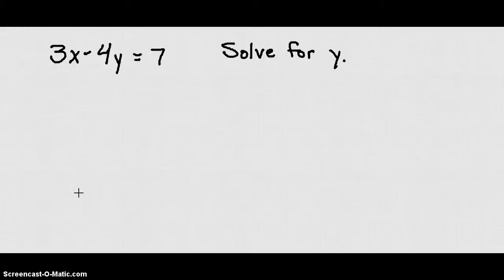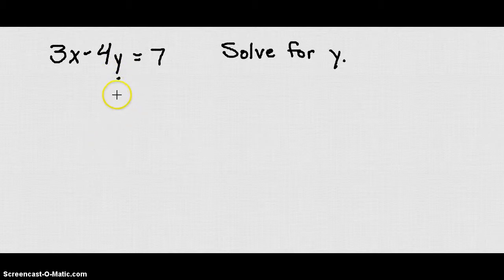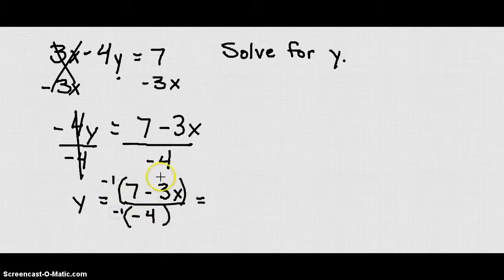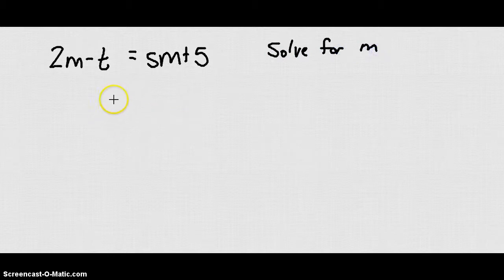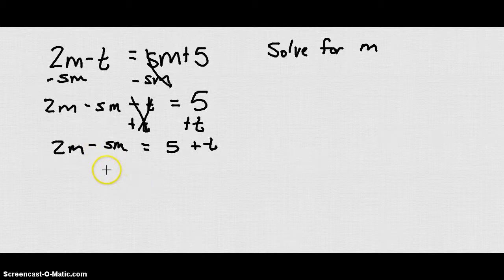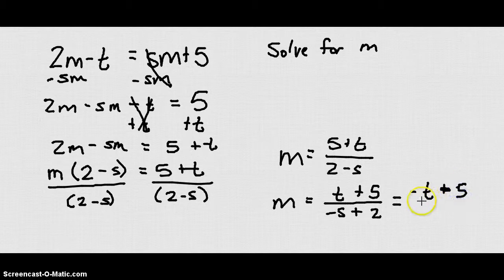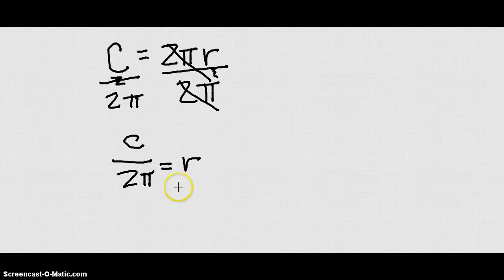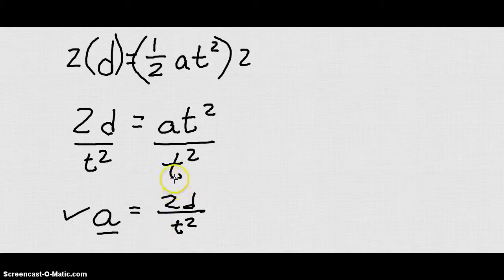Solving Equations for a Specific Variable